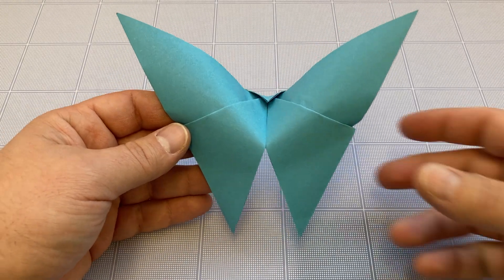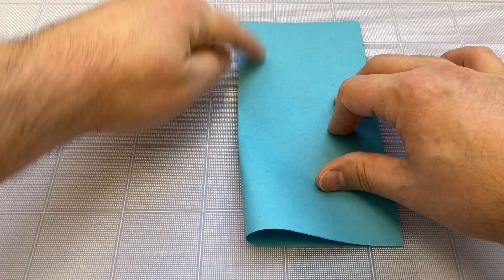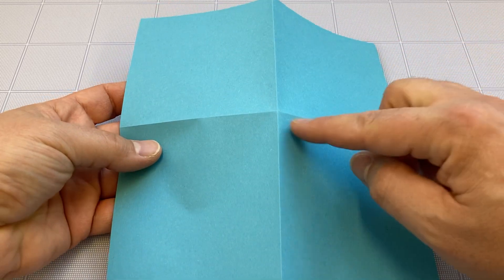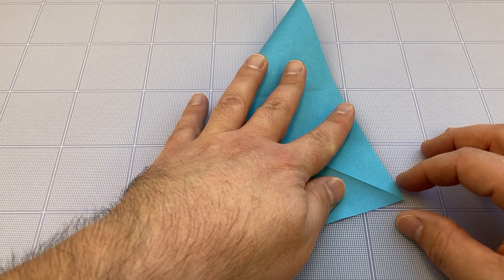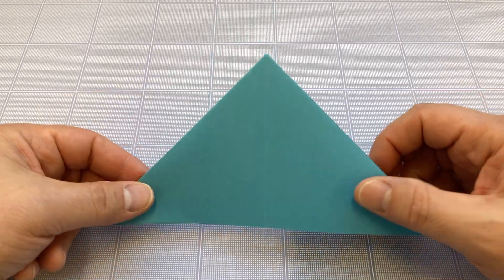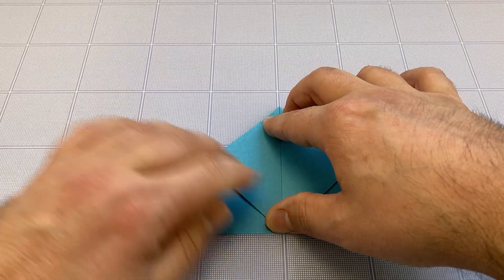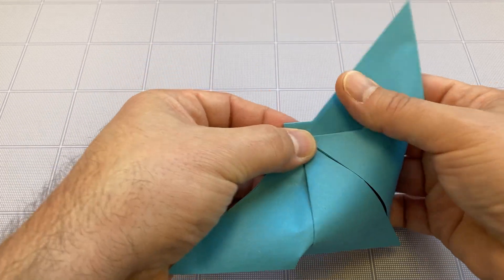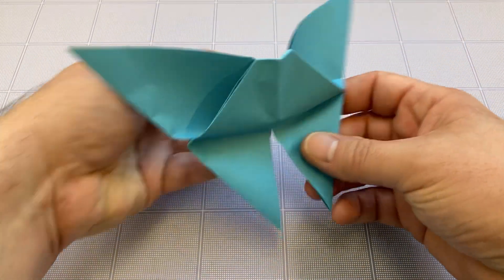How to fold a Simple Origami Butterfly (E Pluribus Unum @ UMMA)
AndyT shows you how to fold a simple Origami BUTTERFLY. This is one of the four origami forms that participants are encouraged to fold as part of the one-day installation "E Pluribus Unum" at University of Michigan Museum of Art (UMMA) for Feel Good Friday, October 14th 7-9pm.

E Pluribus Unum: Love & Voting

How does voting impact the people you love?

Who do you love that will be impacted by your vote? Are there people you love who aren’t able to vote because they’re too young, not yet born, not yet citizens, or are incarcerated? Do you have loved ones who’ve since passed away that your vote will be in honor of?

Let’s represent our loved ones in this installation: write on the back of a piece of paper the name of someone you love for whom your vote will matter. Please feel free to write more about why you will be voting with this person in mind. Then fold the paper into a HEART following the instructions provided. An assistant will help you attach your piece to the installation where you like.

Options:
Write a wish or hope for our future government and fold it into a BUTTERFLY.
Write about a political issue you’ve cared about for a long time and fold it into a CICADA.
Write about a past election, millage, or ballot initiative that impacts you to this day and fold it into a ROSE.

Write, create, & contribute as many representations as you’d like!